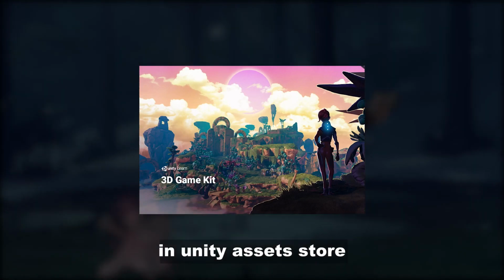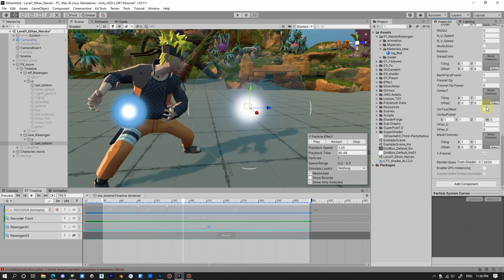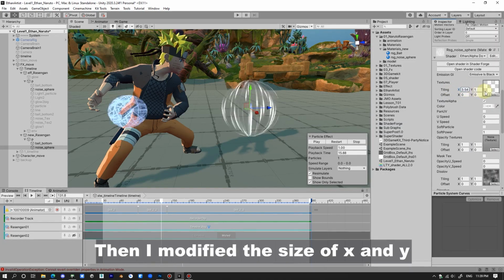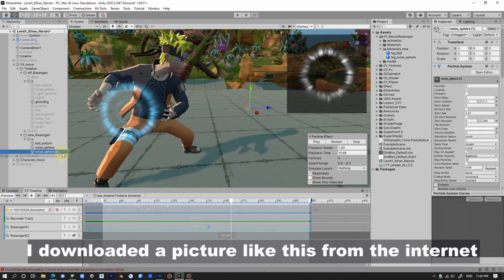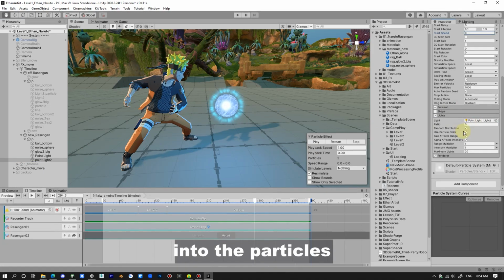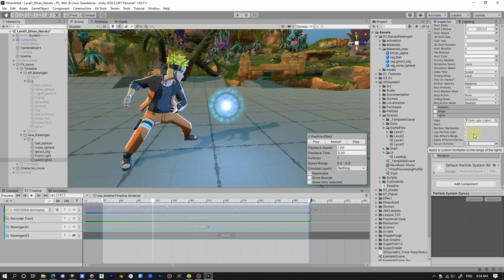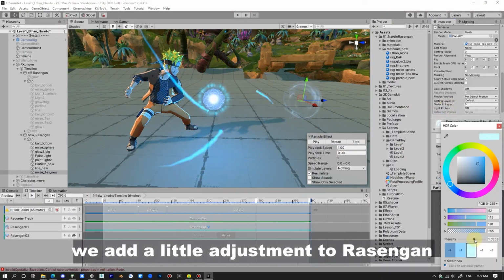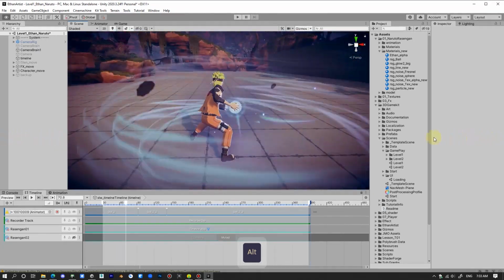Naruto Rasengan VFX Tutorial | How to make a Rasengan with Unity,simple and everyone can learn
Chapters:
00:00 video intro
00:40 part01
03:00 part02
04:40 part03
06:19 part04
07:08 part05
12:58 final adjustment
14:46 show case

In this Unity VFX tutorial we are going to create a Naruto Rasengan effect! We will use Photoshop, Unity particle system and the amazing some useful vfx shaders from Unity! It's simple but cool! I think you'll learn some great techniques in this video! Hope you guys like it!